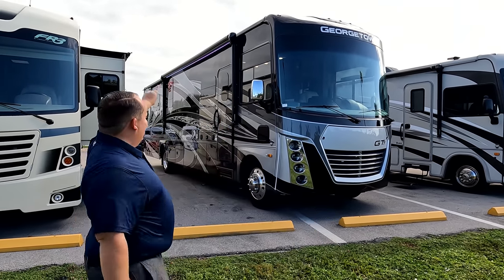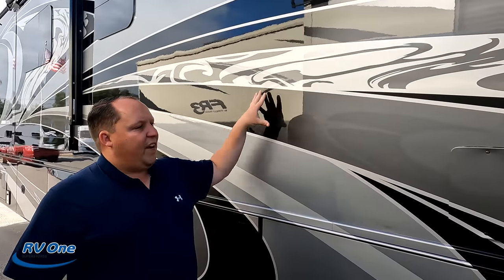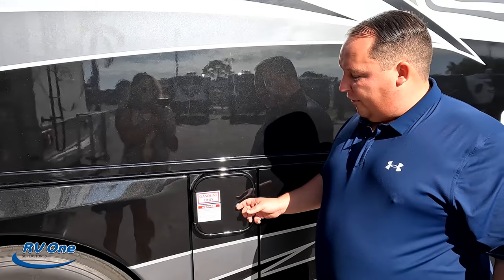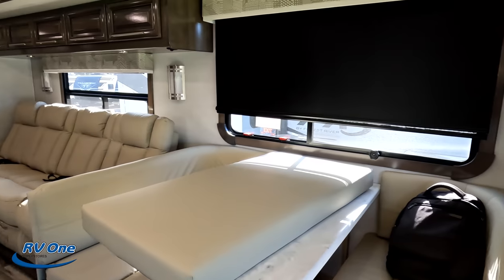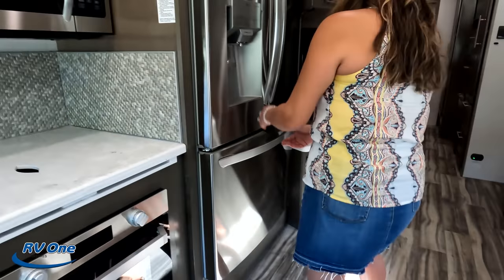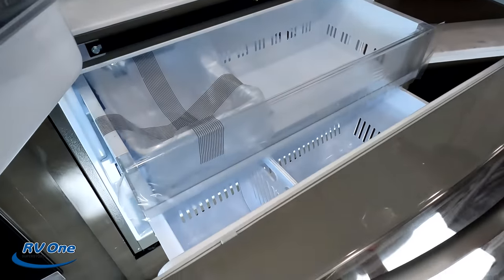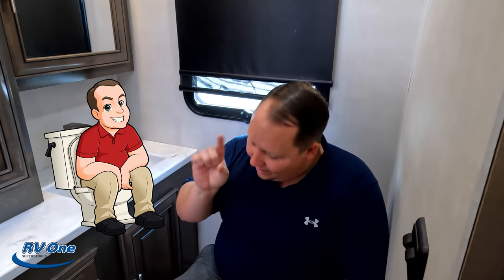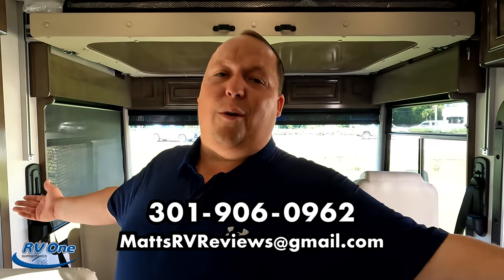FINALLY We Found A Georgetown! Forest Rivers #1 Of ALL TIMES!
2022 Forest River Georgetown GT7 36D7 - Thank you to RVOne for partnering with us.
If your ready to BUY a Georgetown please fill out contact form
Also if you want to buy a LIMITED EDITION Hot Air Balloon Sticker go

Time Stamp
0:00 Intro
0:56 Georgetown GT7
1:15 Lets say hi to Andrea
1:37 Different types of Georgetowns
1:58 Front of Motorhome
2:54 Engine and Tires
3:20 Campside of Motorhome
5:46 Back of Motorhome
6:35 Roof
6:53 Please subscribe!
7:17 Drivers side of Motorhome
9:17 Inside of Motorhome
10:28 Cockpit
11:56 Bunk over cab
13:13 Dinette
14:51 Living room
16:26 Its now time for the MSRP
17:54 Andrea Showing the Kitchen
20:26 Half Bathroom
21:18 Master Bedroom
22:30 Master Bathroom
24:10 3 Things we Dislike about the Georgetown
26:05 3 Things we LOVE about the Georgetown
27:40 Thats the review.. Go to MattsRVReviews.com to get the best deal